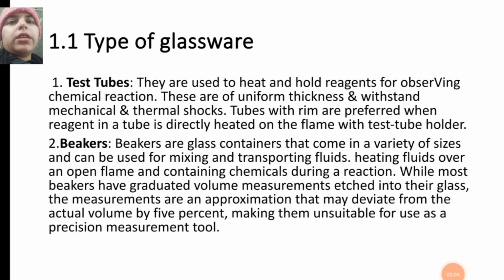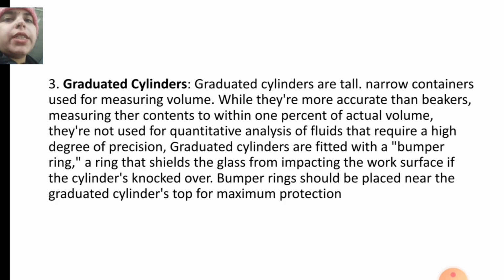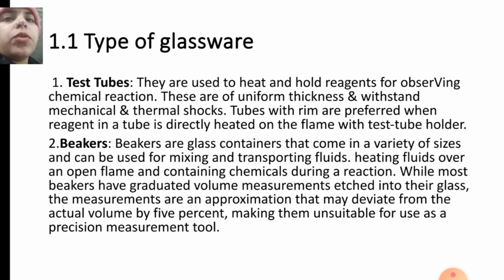Types of glassware